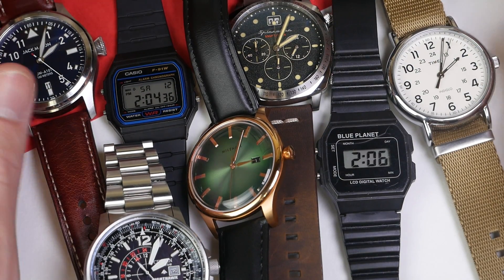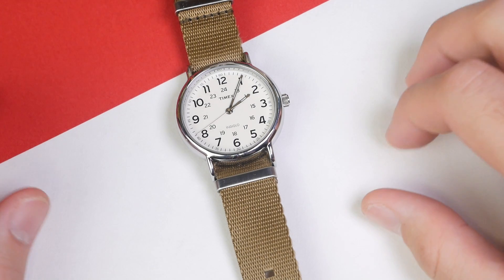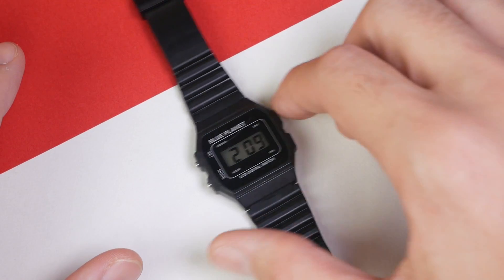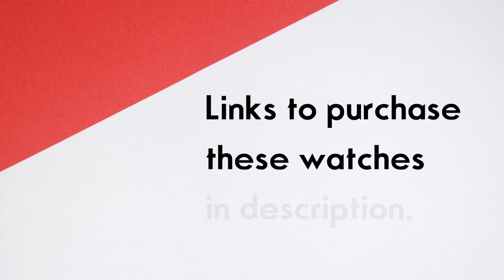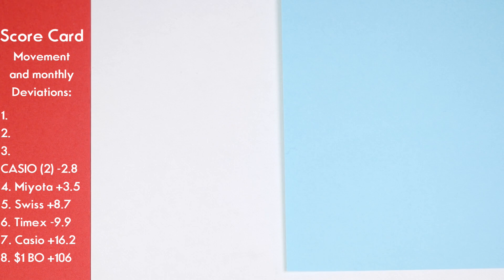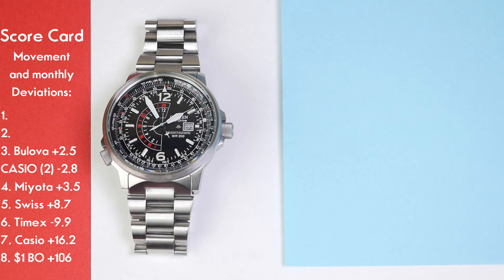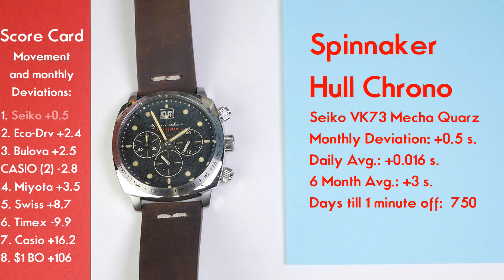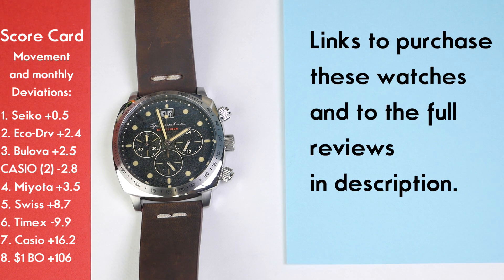Common Quartz Movements Accuracy Compared - Miyota, Ronda, Seiko, Eco-Drive and mroe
Are all quartz movements the same? Here I compare movements from Seiko, Miyota, Citizen, Bulova, Ronda, Timex and an unknown Chinese digital to see how accurate various commonly used quartz movements are.

Spinnaker Hull Chrono
Seiko VK73 Mecha Quartz
Total 1 Month Deviation: 0.5

Citizen Nighthawk
Eco Drive
Total 1 Month Deviation: 2.4

Bulova Lunar Pilot
262 khz Ultra High Frequency (UHF) Quartz
Total 1 Month Deviation: 2.5

Total 1 Month Deviation: -2.8

Jack Mason
Miyota 2315
Total 1 Month Deviation: 3.5

Rhonda 705
Total 1 Month Deviation: 8.7

Timex Weekender
Total 1 Month Deviation: -9.9

Casio F-91W
Assumiung the worst
Total 1 Month Deviation: 16.2

Daiso 100 Yen digital
Total 1 Month Deviation: 106.3